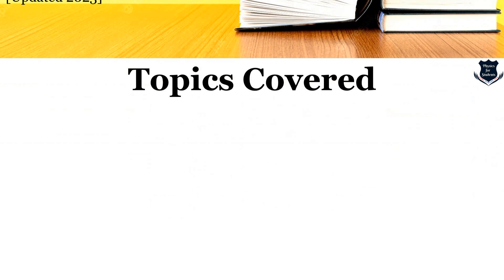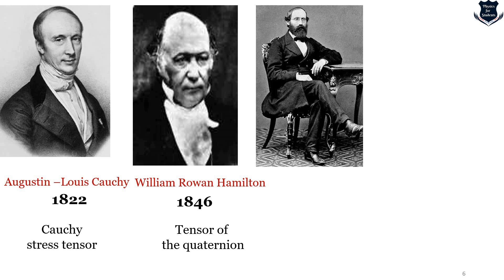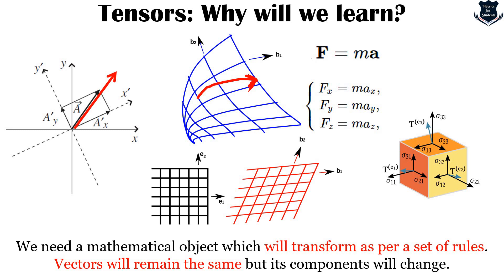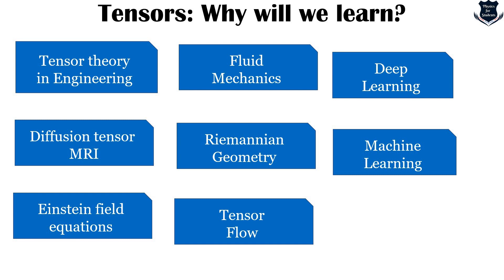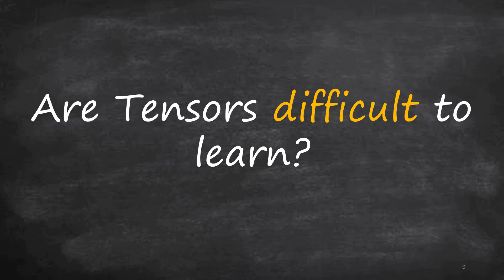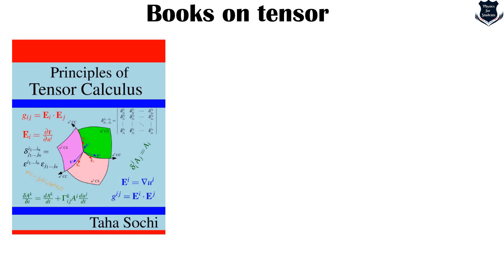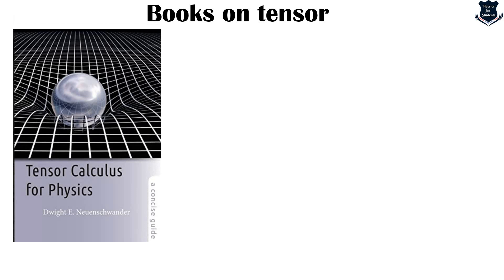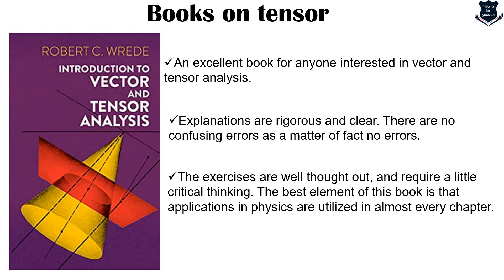How to learn tensors | Tensor calculus for physics | Tensor calculus msc mathematics | Tensor math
00:00 - 01:08 - Objective of this video
01:09 - 01:50 - Topics covered
01:51 - 06:52 - Why will you learn tensor?
06:53 - 09:39 - Practical applications of tensor
09:40 - 11:35 - Is tensor difficult to learn?
11:36 - 16:03 - What mathematics should I know before learning tensor?
16:04 - 26:46 - Best books on tensor analysis
26:47 - 28:23 - How to get these books